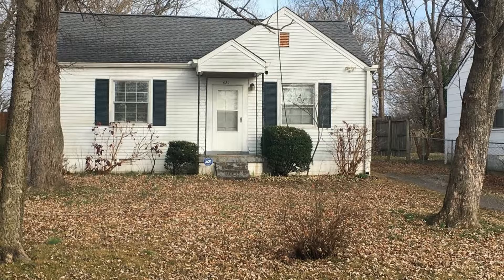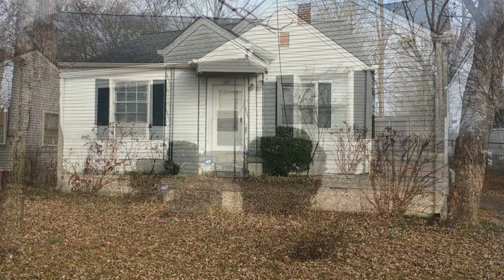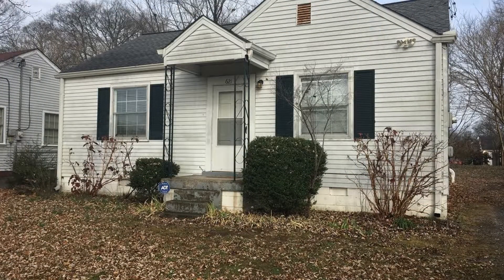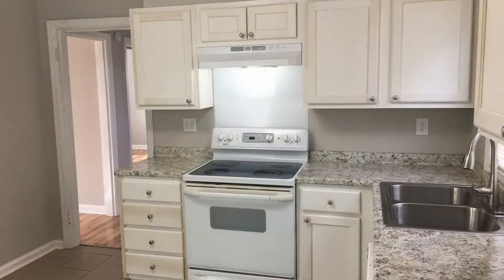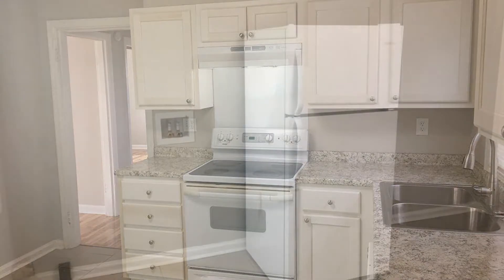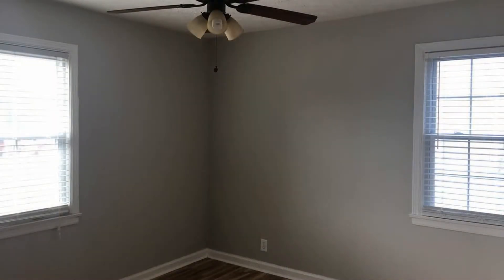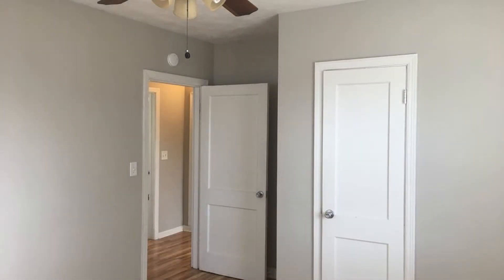Madison Homes for Rent 2BR/1BA by Madison Property Management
This cozy 2-bedroom house on a level lot is one of our MadisonHomesforRent. The kitchen features white cabinets and appliances. Other features include washer/dryer hook-ups, hardwood and tile flooring, central heat and air, and ceiling fans. You will want to move into this property as soon as you walk through the door.

We also serve the Nashville area!

today to visit Bryant Properties for the best Madison property management and property management in Nashville! today!

Can you imagine yourself living in this lovely home for rent in Madison? and give our professional Madison property managers a call today! Know someone who might be interested in our Madison homes for rent, instead?

Experience professional property management in Madison with us at Bryant Properties! or learn more about property management in Madison

Your reviews help keep our business thriving. Please take a moment and share your experience